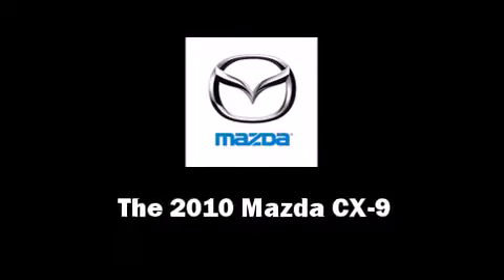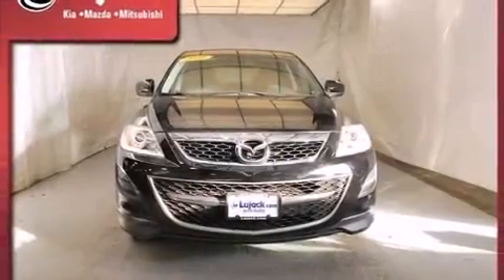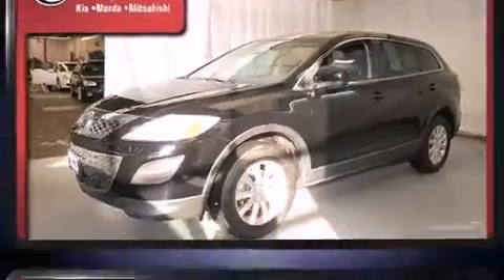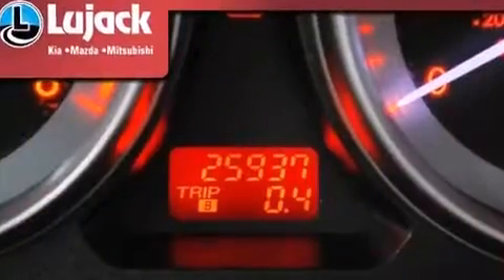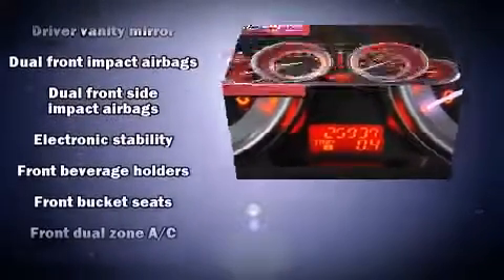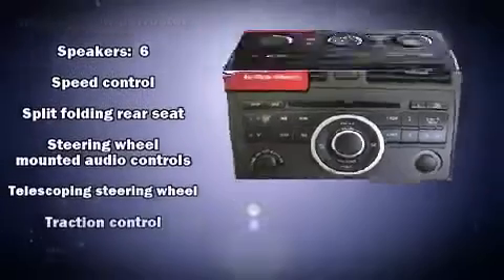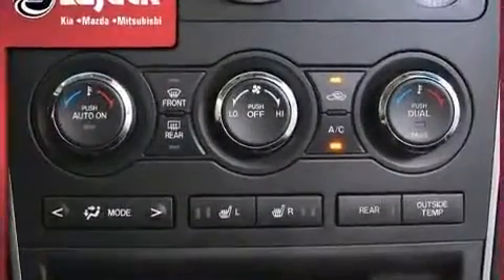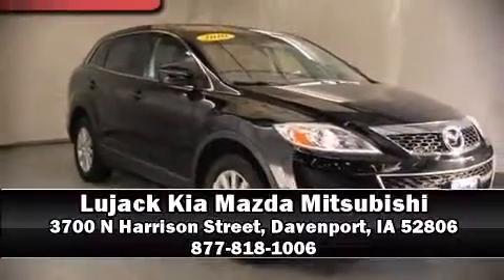2010 Mazda CX-9 Sport in Davenport, IA 52806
Lujack Kia Mazda Mitsubishi
3700 N Harrison Street

Climb inside the 2010 Mazda CX-9. With just over 25,000 miles on the odometer, this 4 door sport utility vehicle prioritizes comfort, safety and convenience. A 3.7 liter V-6 engine pairs with a sophisticated 6 speed automatic transmission, providing a smooth and predictable driving experience. All wheel drive provides for safe passage, regardless of road or weather conditions. Mazda infused the interior with top shelf amenities, such as: 1-touch window functionality, a tachometer, a leather steering wheel, a trip computer, automatic temperature control, an overhead console, and cruise control. Premium sound drives 6 speakers, providing you and your passengers a sensational audio experience. Mazda also prioritized safety and security with features such as: dual front impact airbags, front SIDE impact airbags, traction control, brake assist, anti-whiplash front head restraints, ignition disabling, and 4 wheel disc brakes with ABS. Various mechanical systems are monitored by electronic stability control, keeping you on your intended path. Our aim is to provide our customers with the best prices and service at all times. Please don't hesitate to give us a call.